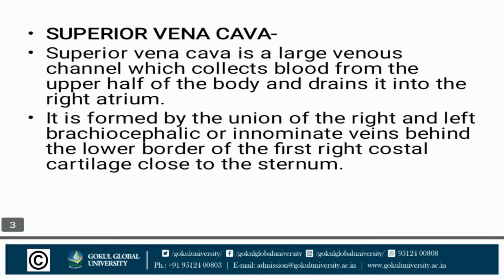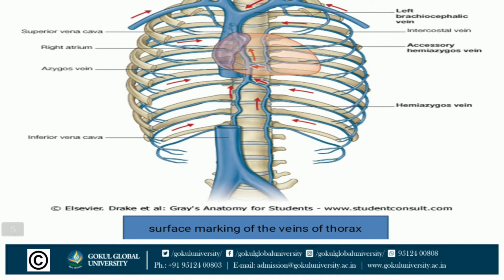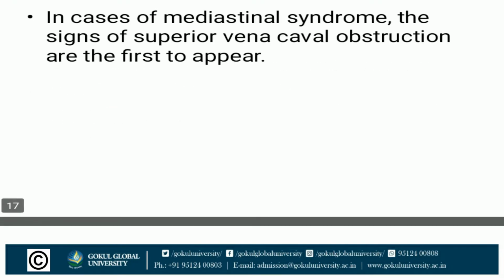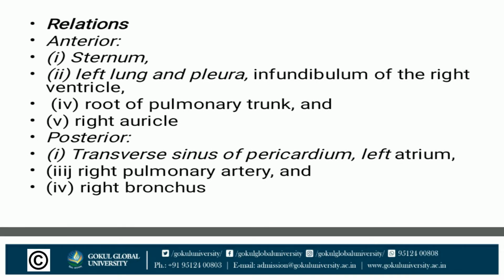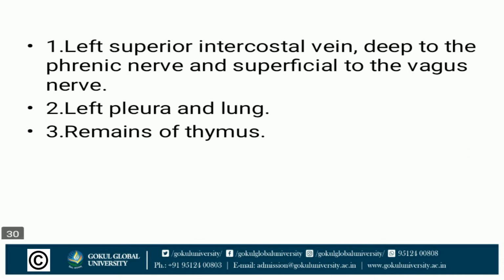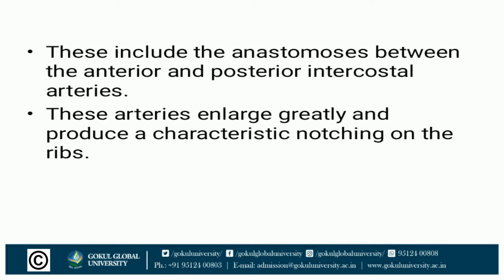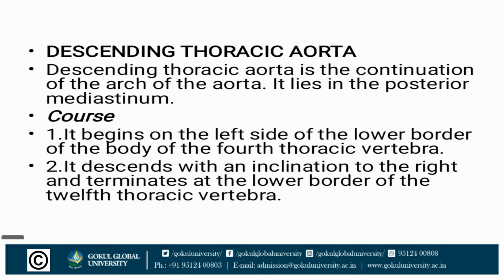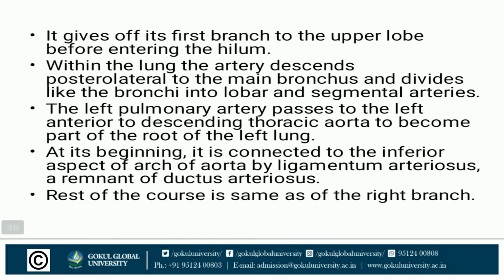Large Blood Vessels Of Heart - Anatomy - Rachana Sharira - GAYC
Topic - Large Blood Vessels Of Heart
Subject - Anatomy